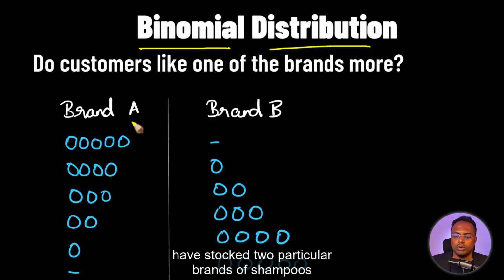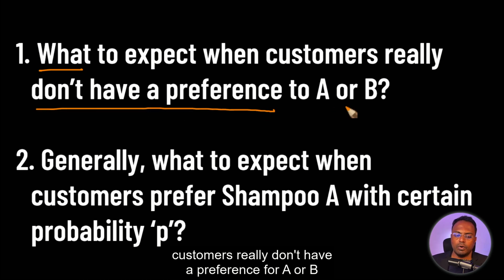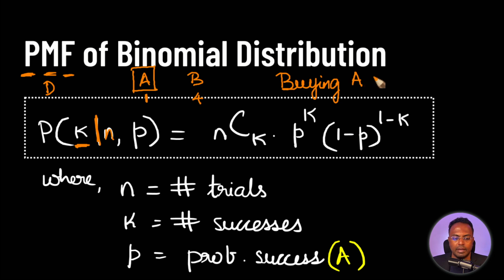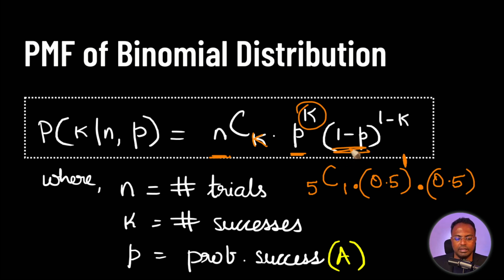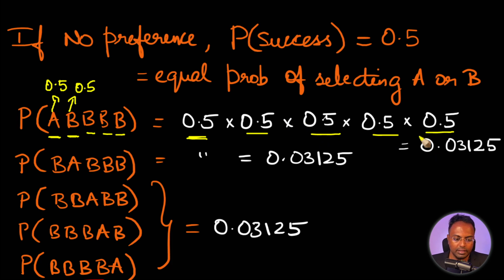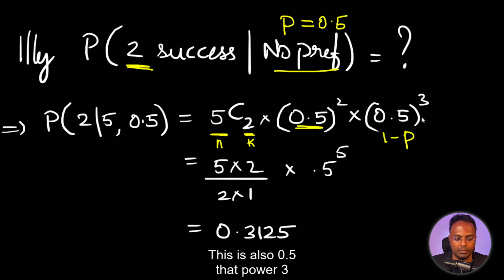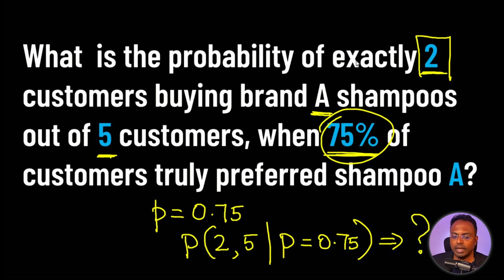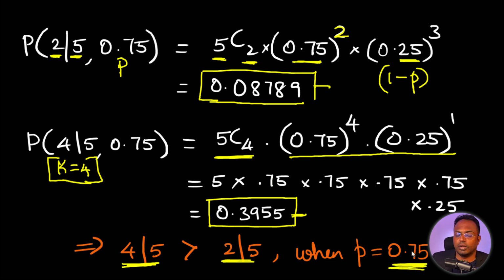Understanding Binomial Distribution using Examples | #25 in Statistics for Data Science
Let's understand Binomial Distribution with the help of Examples.

Chapters:
0:00 Case description
2:27 PMF of Binomial Distribution
4:04 When p=0.5
7:50 Generalized case of Binomial Distribution